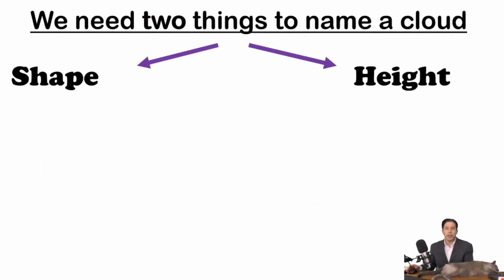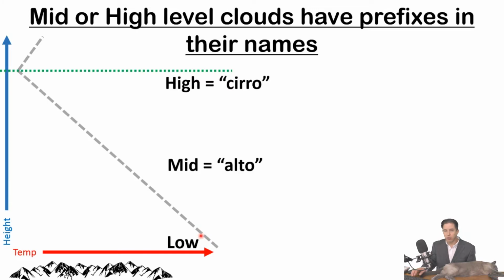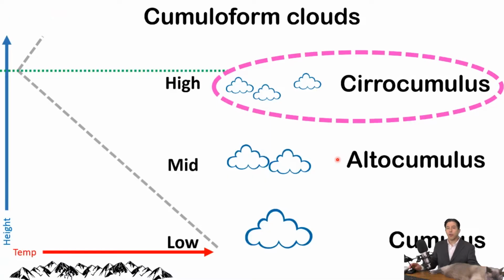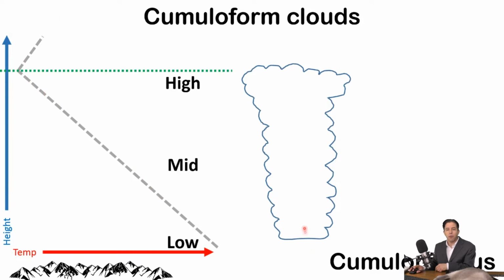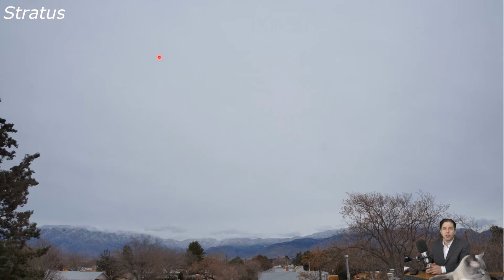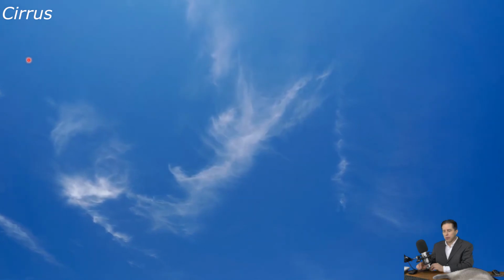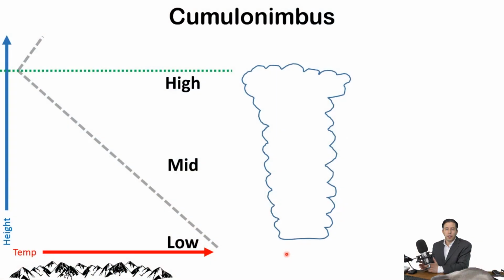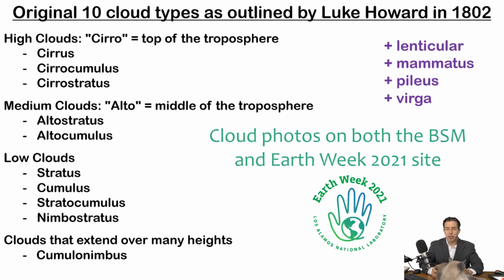Cloudwatching for EarthWeek 2021